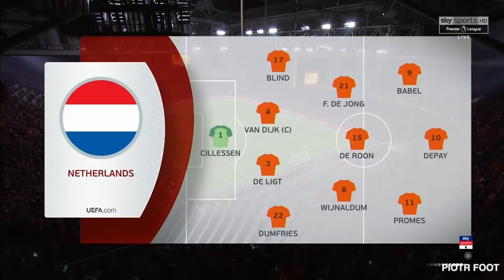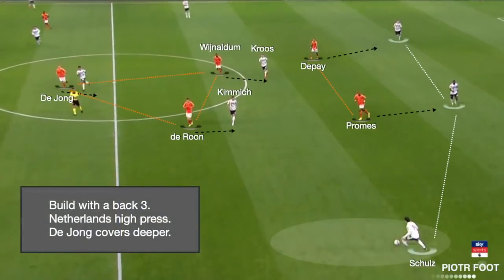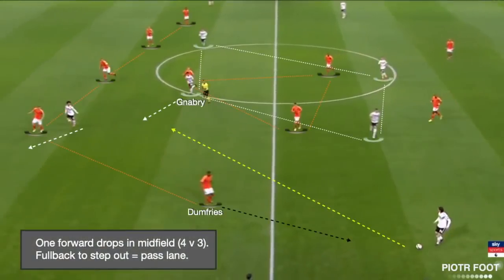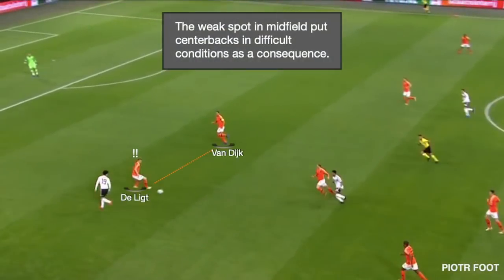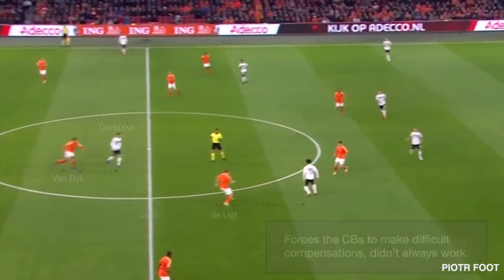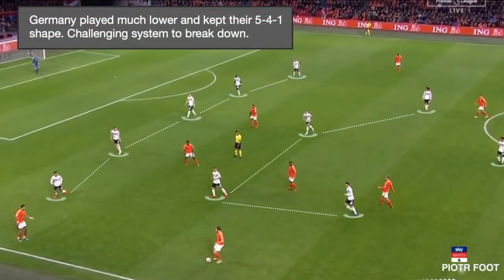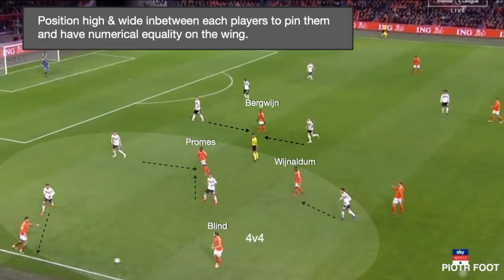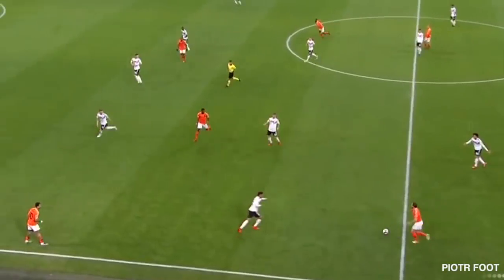A game of chess | Netherlands-Germany tactical analysis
Hi everyone! Welcome to a new video, in today's analysis we're gonna take a look at NED-GER, a very interesting game in my opinion.
Germans started well, the Dutch recovered but you know who wins in the end.